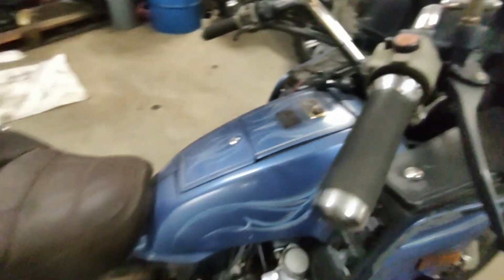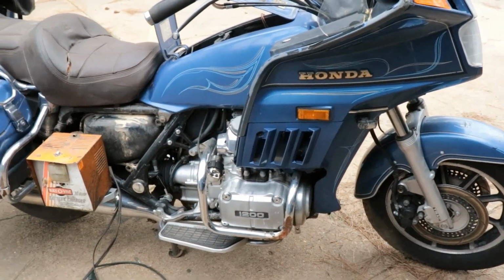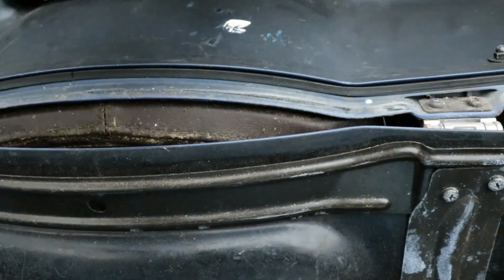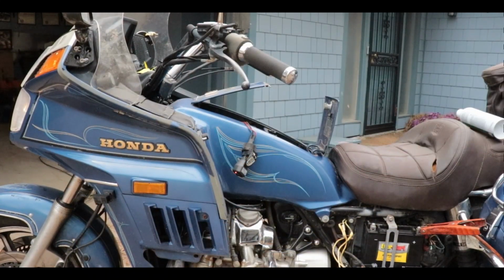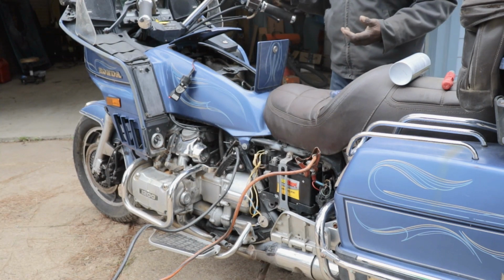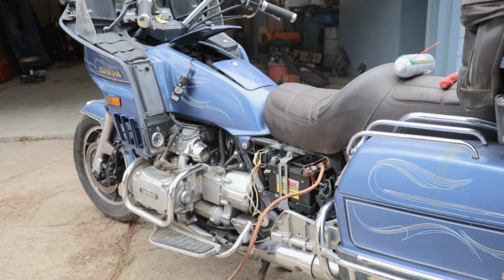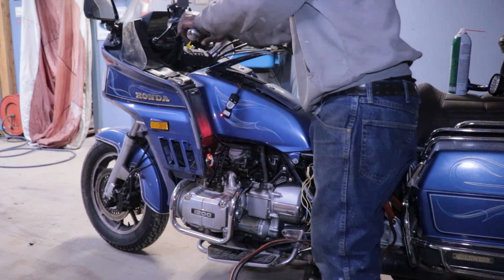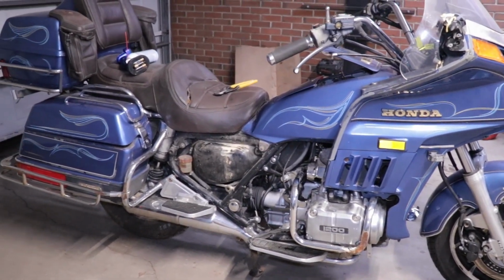Will it run after 5 years? 1985 Honda 1200cc Gold Wing Motorcycle. Pt.1 Esp.545